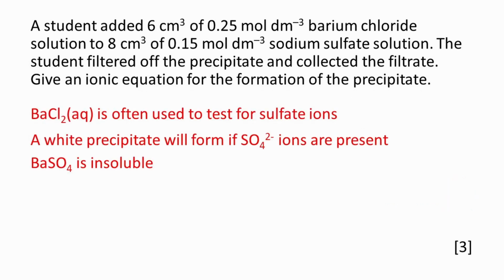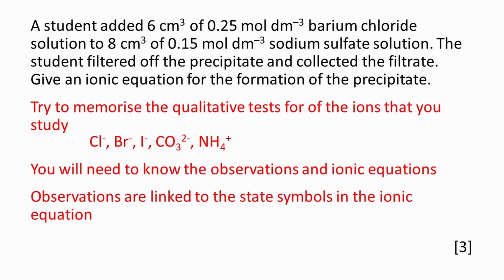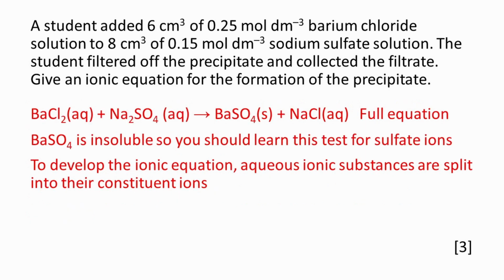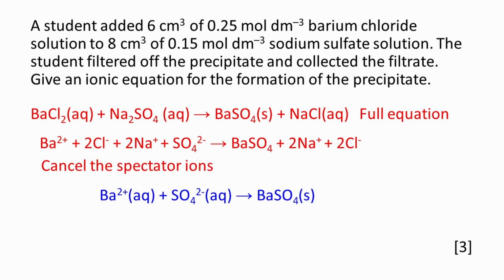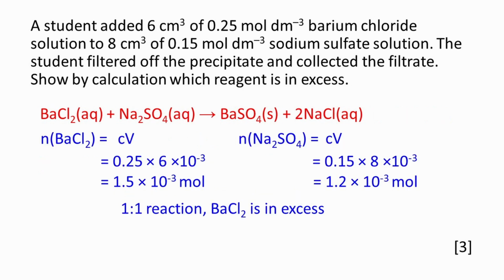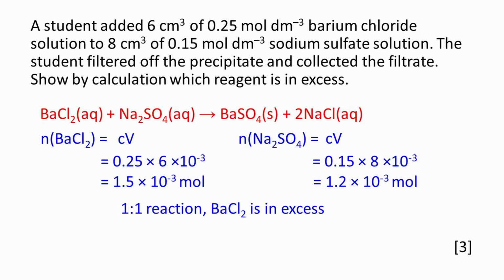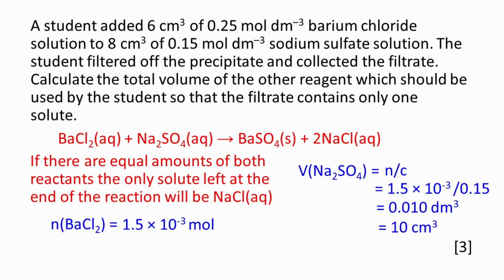A-level chemistry: mole calculations, ionic equations and limiting factor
Chemists use the mole to quantify amount of substance.  A reactant that is completely used up in a chemical reaction is called the limiting factor. A reactant that is left over at the end of a reaction is said to be in excess. Balanced equations, aqueous mole calculations and limiting factor are linked ideas that are explored in this walk through.

Question source;
AQA A-level chemistry
Paper 1 Inorganic and Physical Chemistry, Q04.5